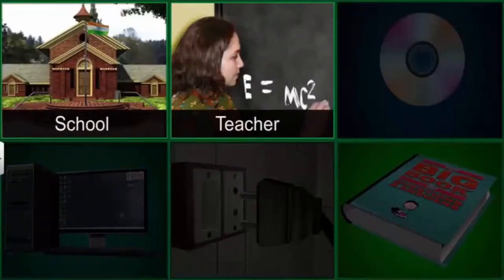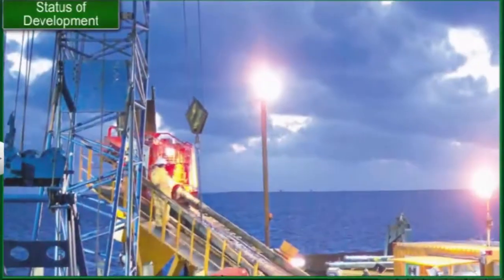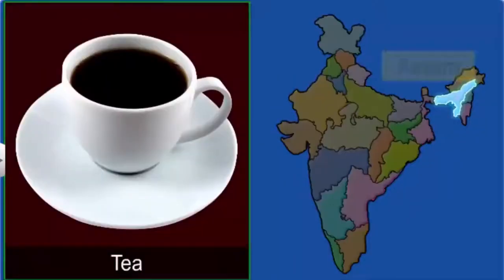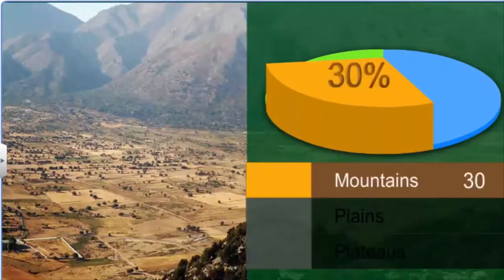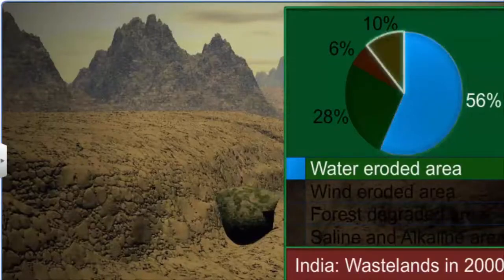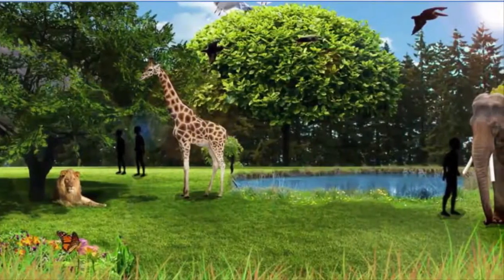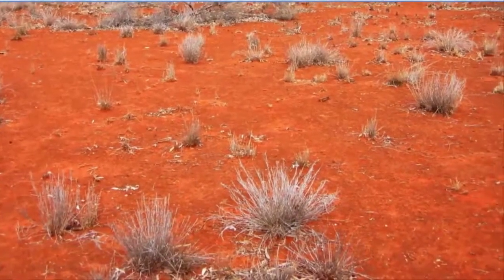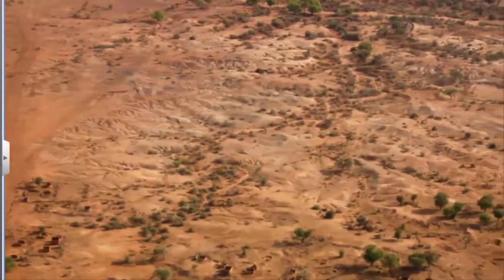Grade 10 Geography CBSE | Resources and Development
Unlock the secrets of Resources and Development with our ultimate Grade 10 Geography guide! 🌍 Ever wondered how the world's resources shape our societies and economies? This comprehensive video breaks down complex concepts into easy-to-understand explanations, perfect for students and anyone curious about global development. Dive deep into the types of resources, sustainable development practices, and the challenges faced in managing them effectively.

In this video, you'll discover:

*   What are Resources? Understanding the classification of natural and human resources.
*   Types of Resources: Exploring renewable vs. non-renewable resources and their significance.
*   Resource Distribution: Analyzing why resources are unevenly distributed across the globe.
*   Sustainable Development: Key principles and strategies for balancing economic growth with environmental protection.
*   Resource Management: Challenges and innovative solutions for conserving vital resources.
*   Impact on Development: How resource availability influences a country's economic and social progress.
*   Case Studies: Real-world examples illustrating resource challenges and successes.

This guide is designed to help you ace your Grade 10 Geography exams and develop a deeper understanding of the interconnectedness between resources and human development. We cover essential topics like resource conservation, environmental degradation, and the role of technology in resource utilization.

Don't forget to LIKE this video if you found it helpful, SUBSCRIBE for more engaging Geography content, and COMMENT below with your questions or what topics you'd like us to cover next! Your feedback helps us create better learning resources for you.

🔗 Resources & Further Reading:
[Link to relevant articles/websites]
[Link to supplementary study materials]
[Link to our blog post on this topic]